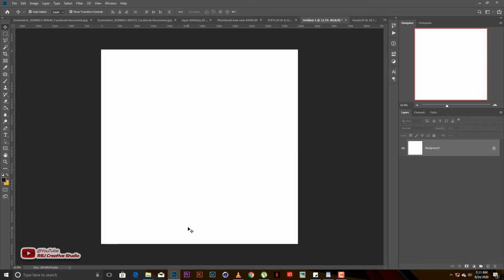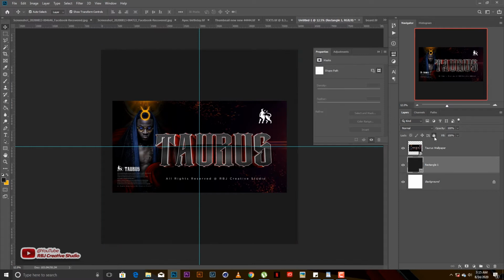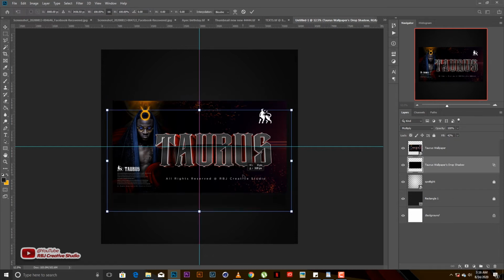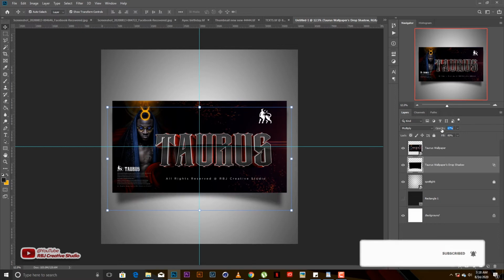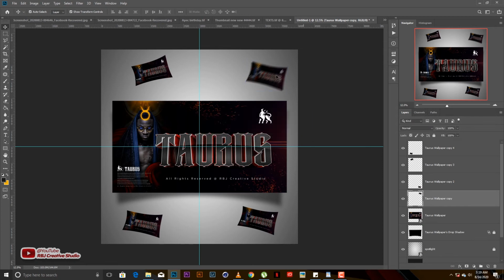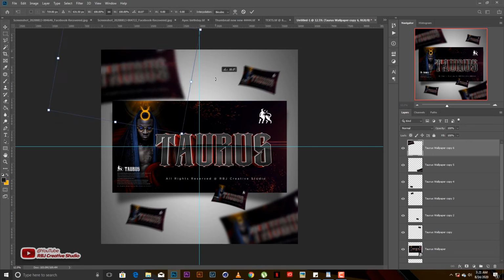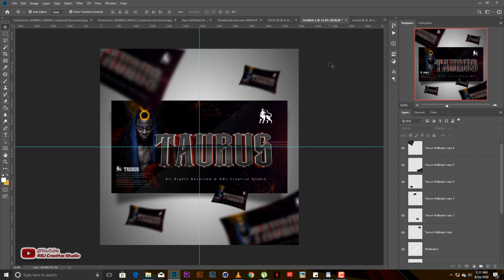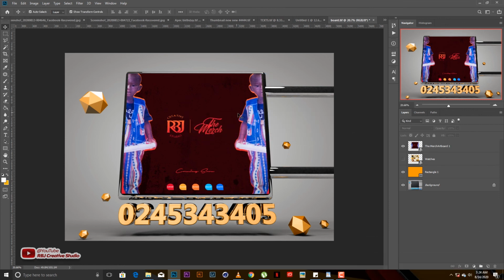How to create PREVIEWS for Designs. (Photoshop)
What's up Creative People. In this video I taught how to preview your designs after you are done.